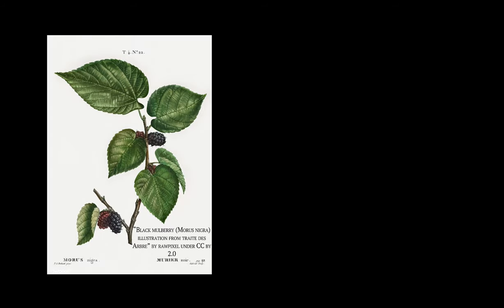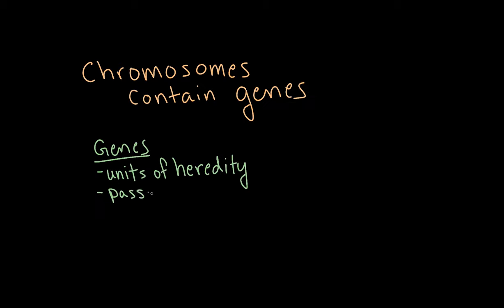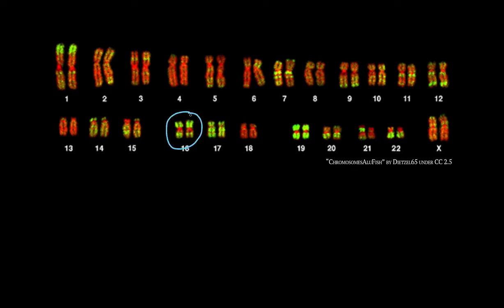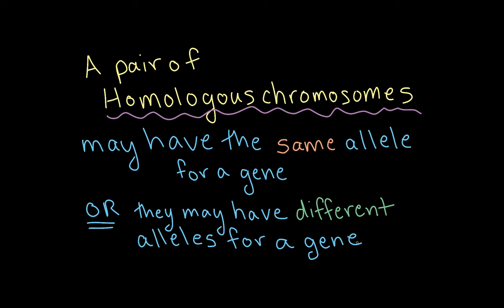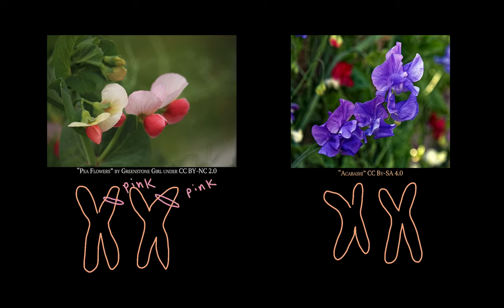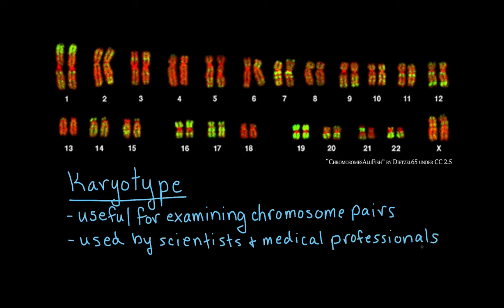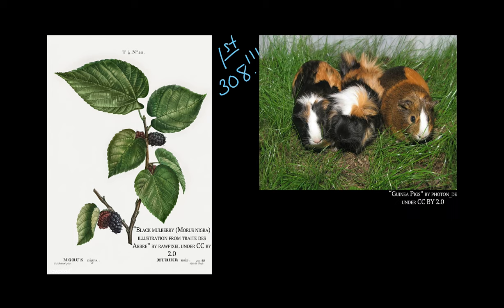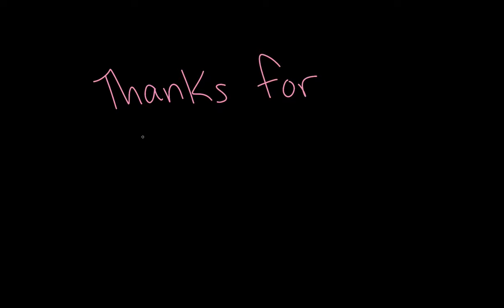Chromosome pairs | Inheritance and variation | Middle school biology | Khan Academy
Genes are located in the chromosomes of cells, with each chromosome pair containing two variants of each of many distinct genes.

"PLoSBiol3.5.Fig7ChromosomesAluFish" by Andreas Bolzer, Gregor Kreth, Irina Solovei, Daniela Koehler, Kaan Saracoglu, Christine Fauth, Stefan Müller, Roland Eils, Christoph Cremer, Michael R. Speicher, and Thomas Cremer (CC BY 2.5), via Wikimedia Commons: